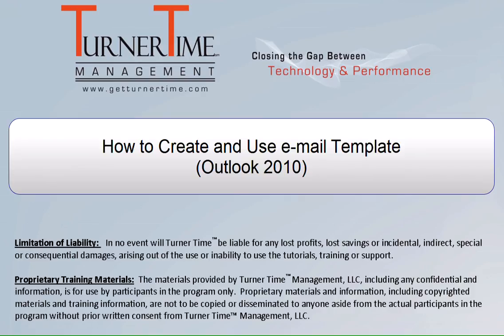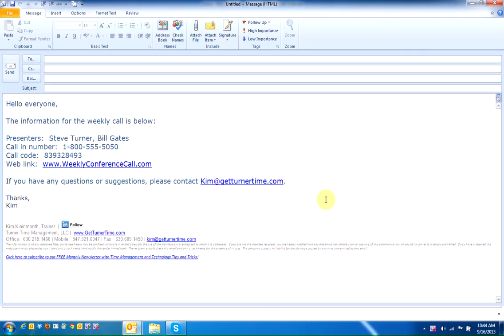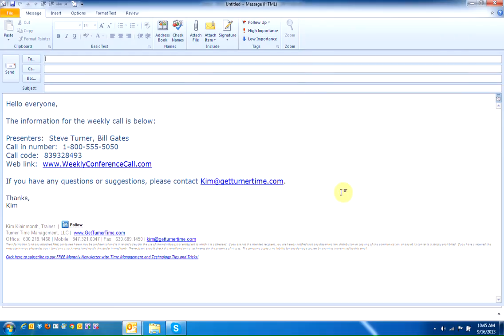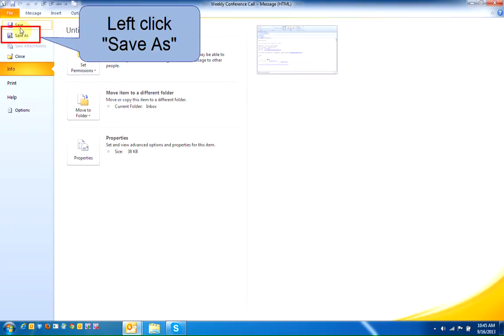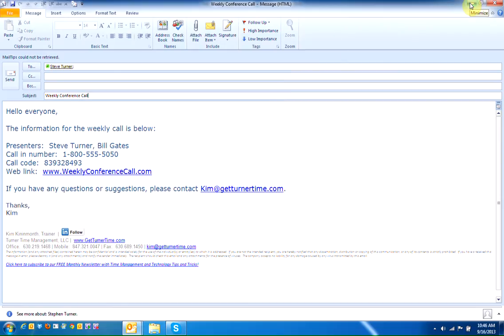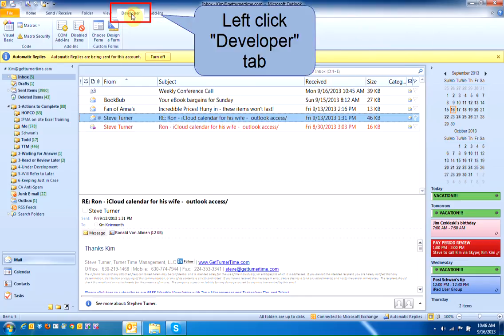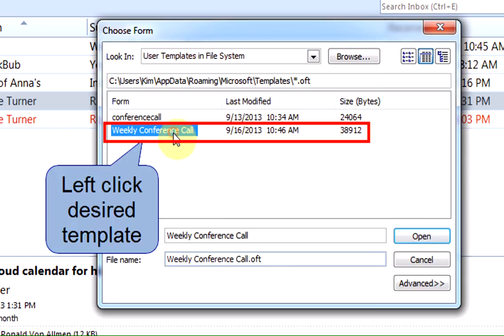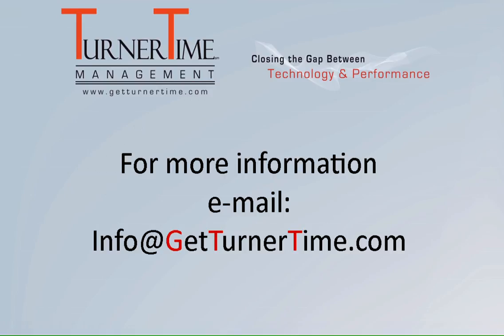How to Create and Use e-mail Template (Outlook 2010) - by Turner Time Management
If you find that there are e-mail messages that you send out frequently that contain similar text, you can create a reusable template in Outlook.